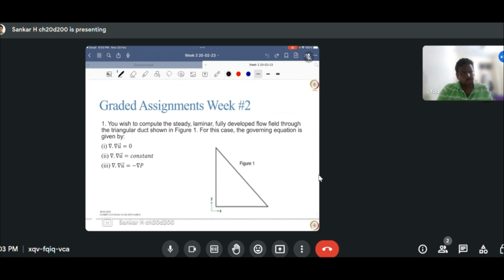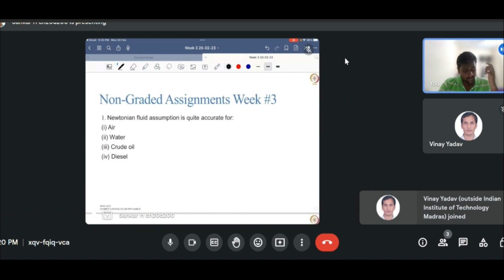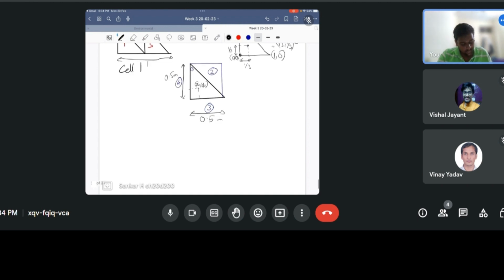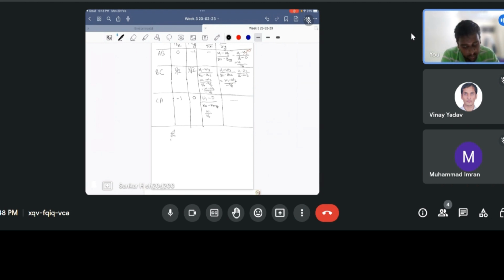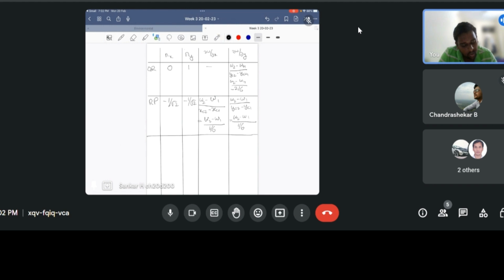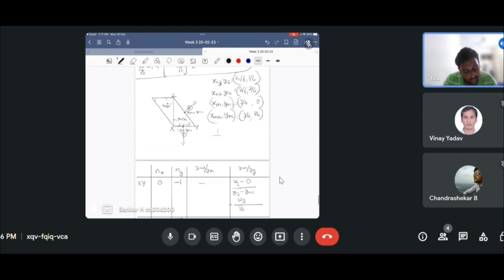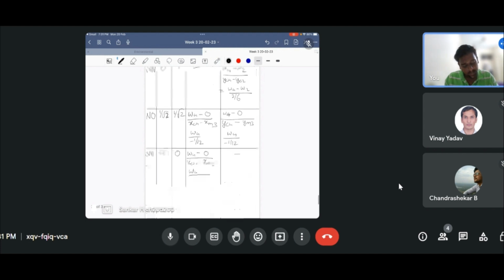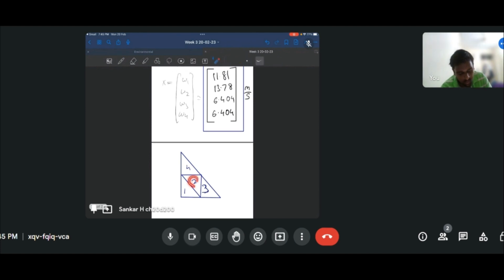20 02 2023; noc 23 ch 10 Computational Fluid Dynamics; Live Tutorial Session rmk